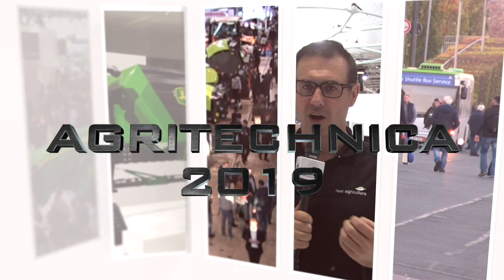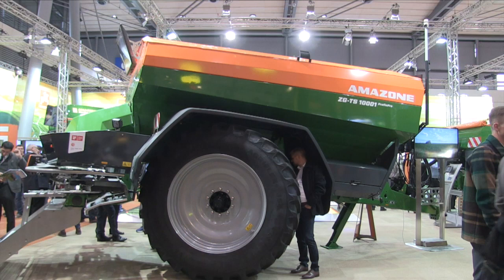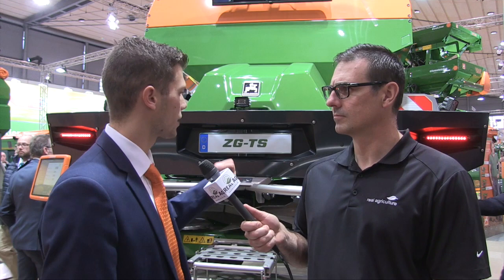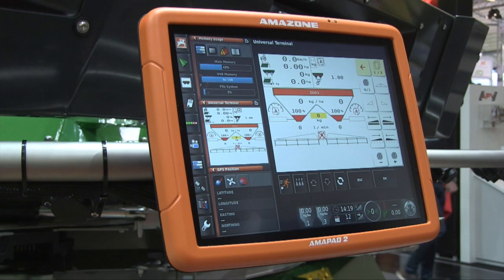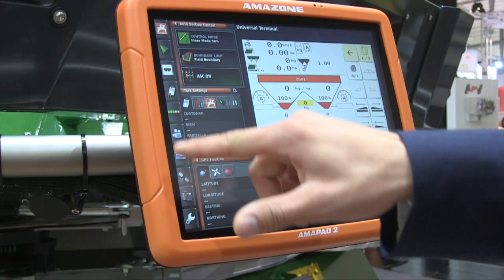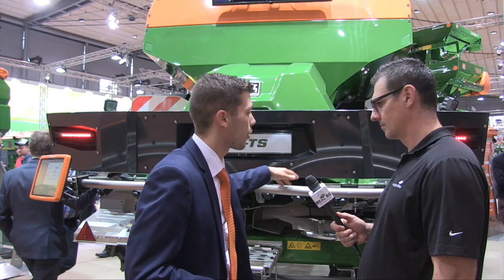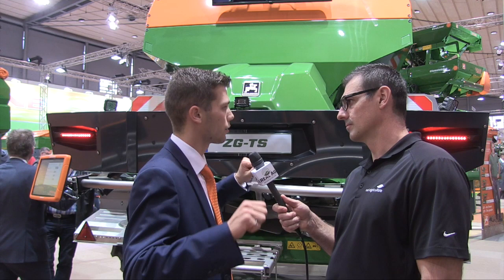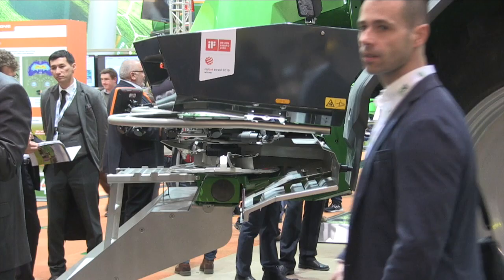Agritechnica: Amazone’s ZG-TS 01 adds consistency to fertilizer spreaders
Amazone's new fertilizer spreader offers high output, precise spread patterns, and consistent application.

The ZG-TS 01 trailer spreader comes in hopper capacities of 7,500 litres and 10,000 litres, with operational speeds up to 30km/h, working widths up to 54 metres, and up to 128 part-width sections.